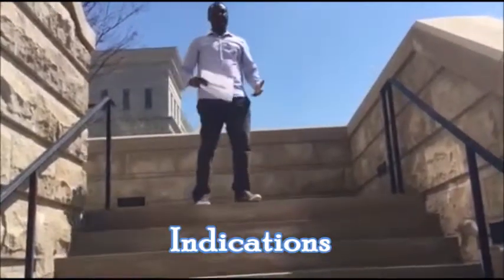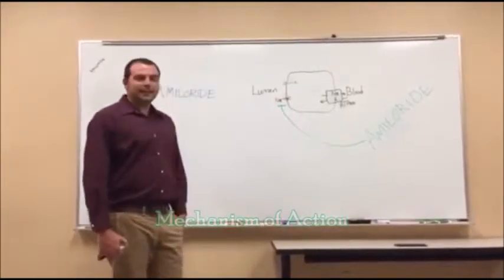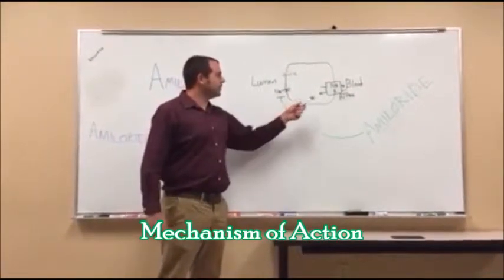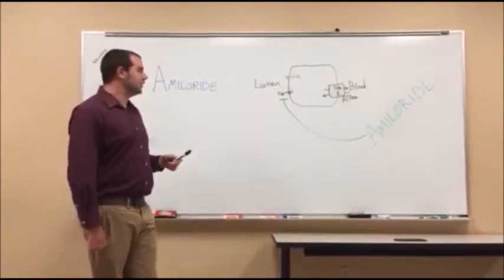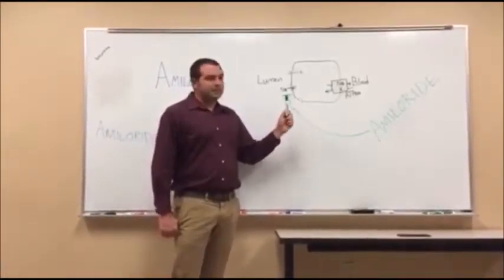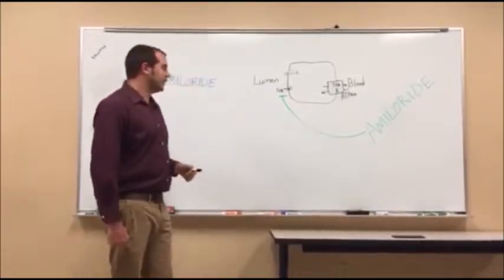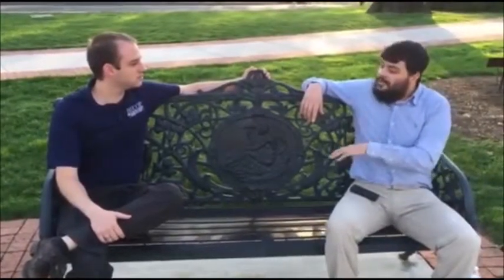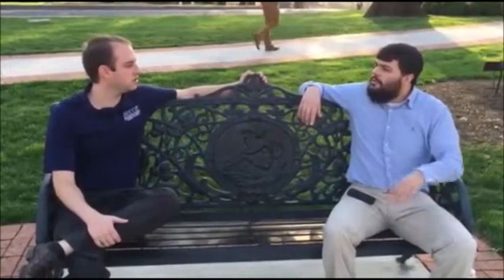Amiloride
Amiloride: The potassium sparing wonder drug!